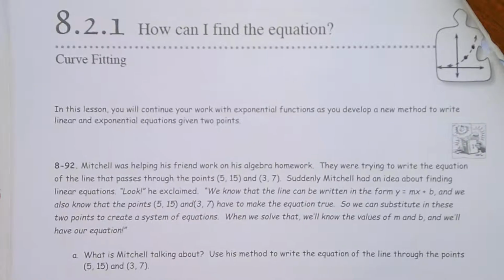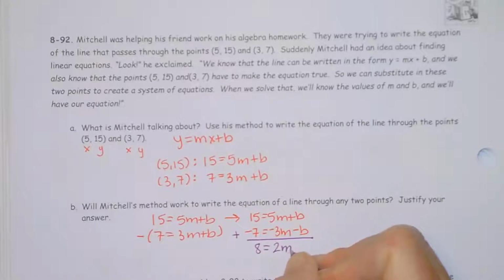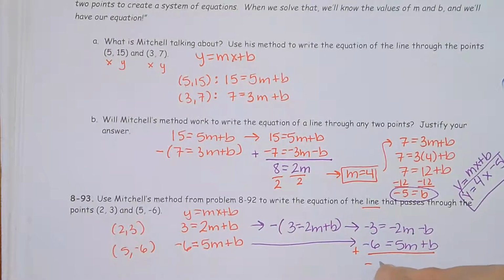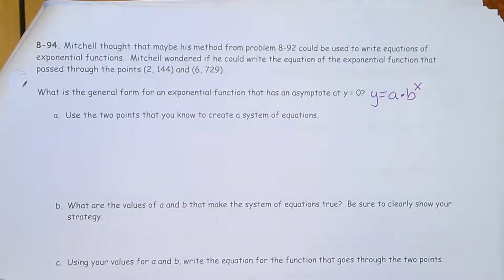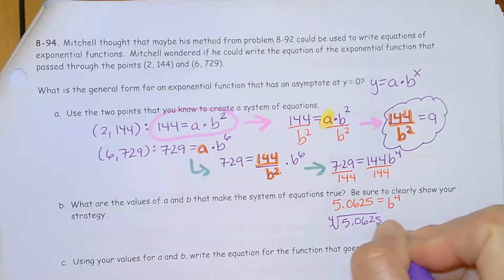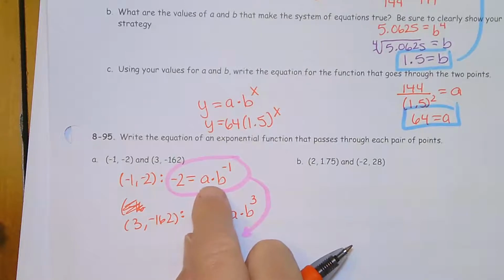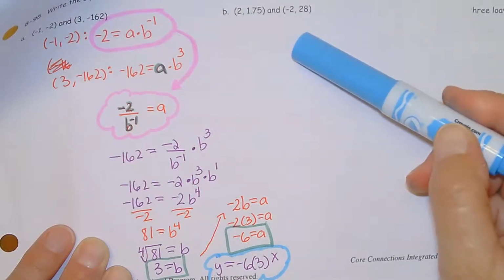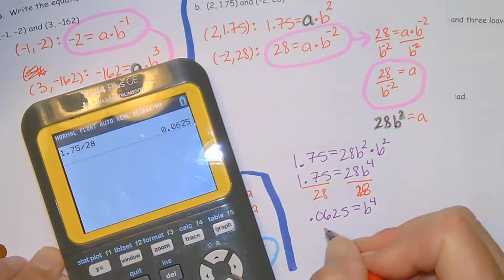Int 1 Ch. 8 p. 64-65 (8.2.1)